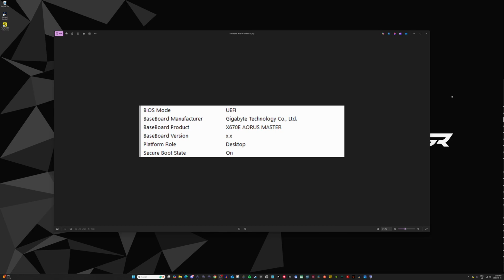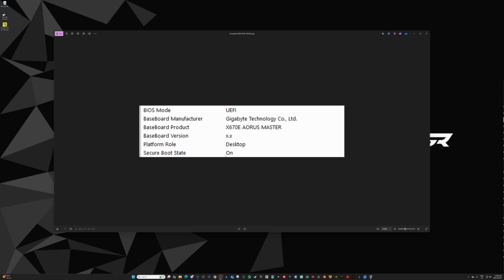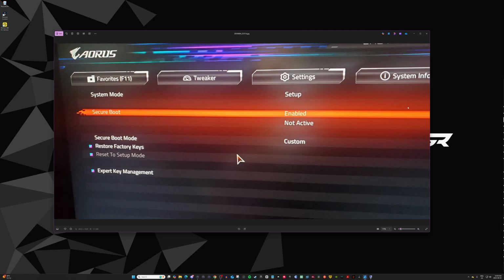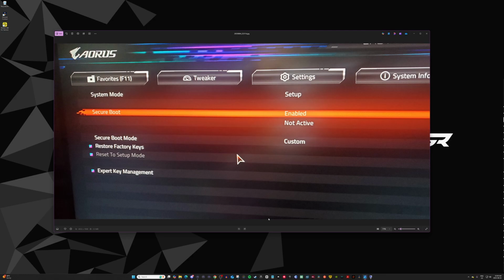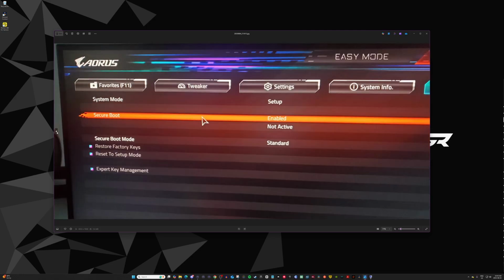How To Fix The Battlefield 6 Secure Boot Is Not Enabled Error